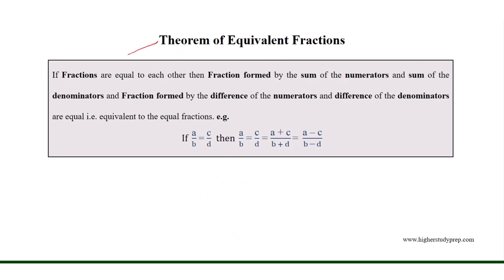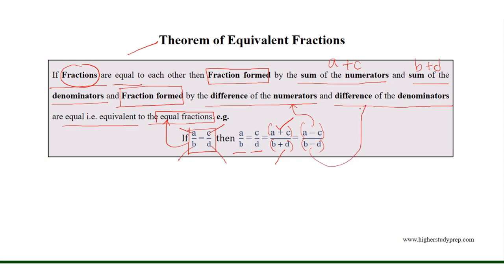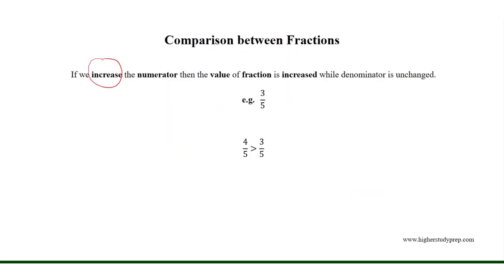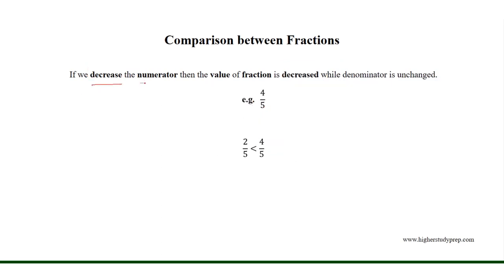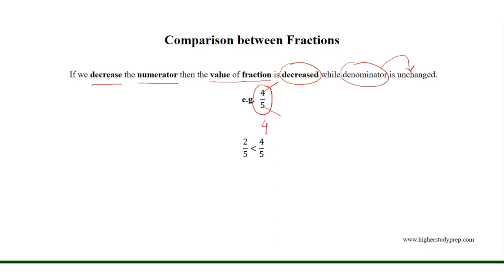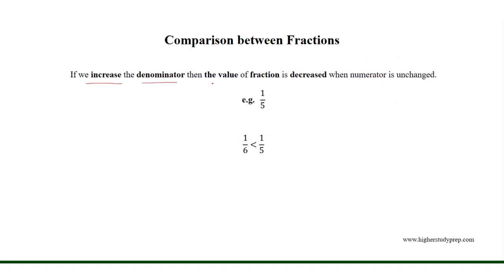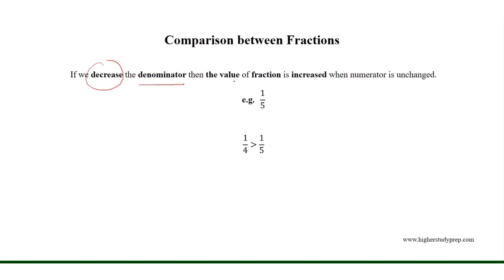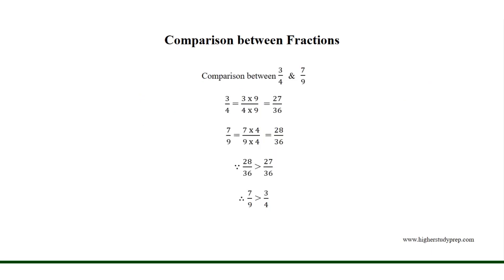GRE Math Review | Arithmetic tutorial part 7 | GRE/GMAT/CAT/SAT